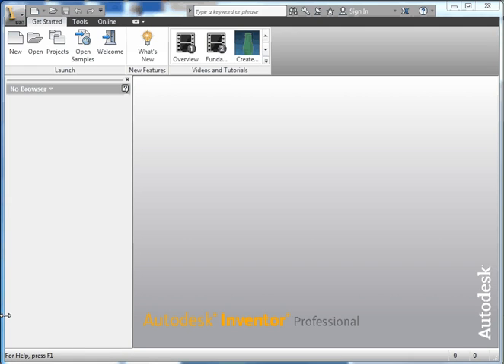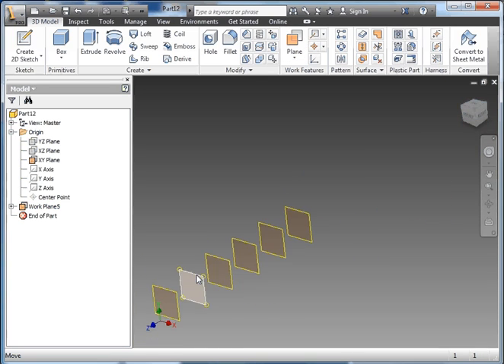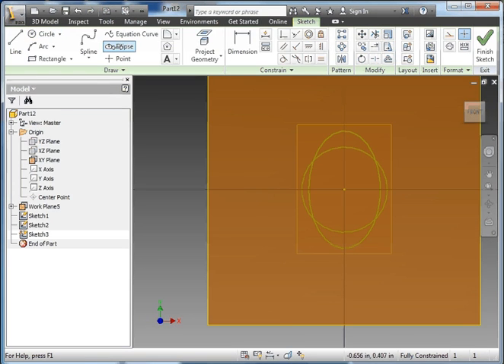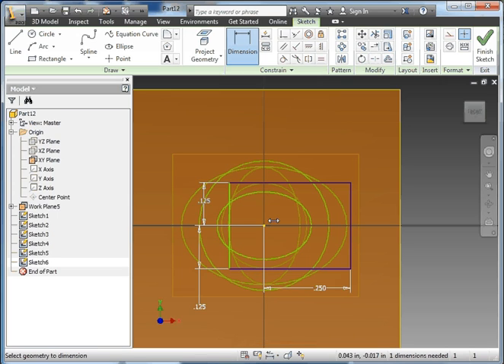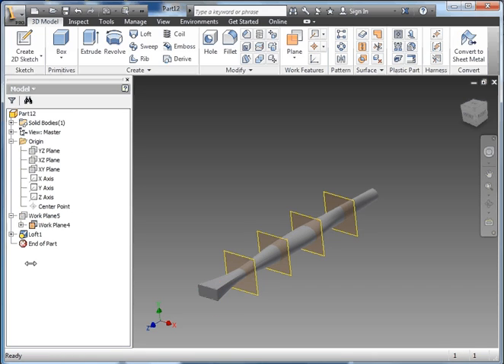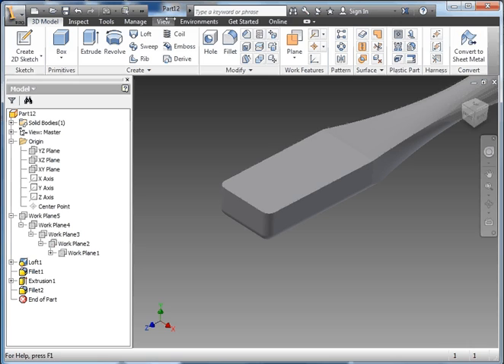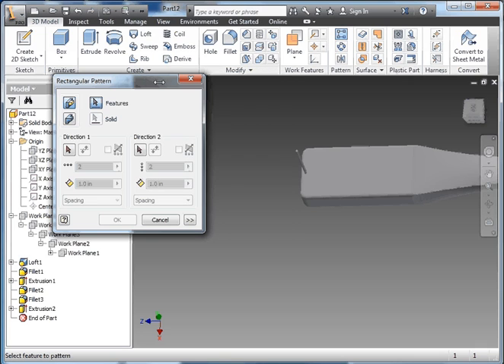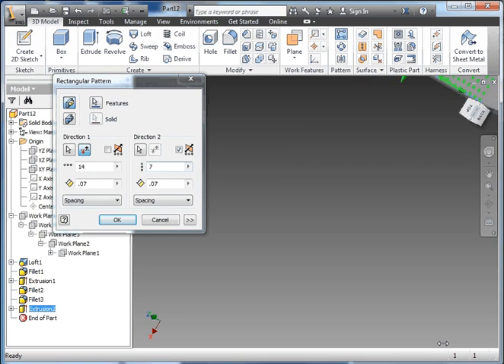Inventor Lofted Toothbrush